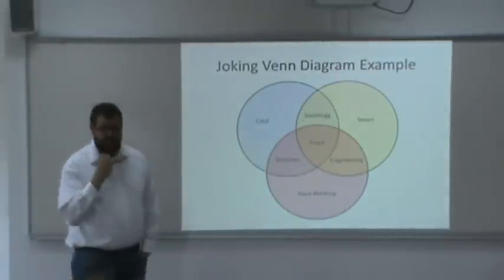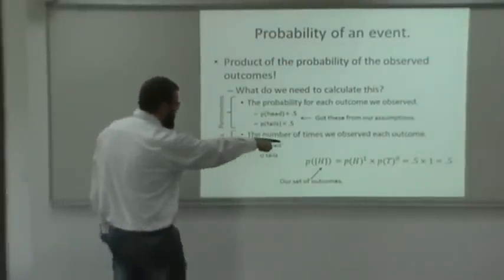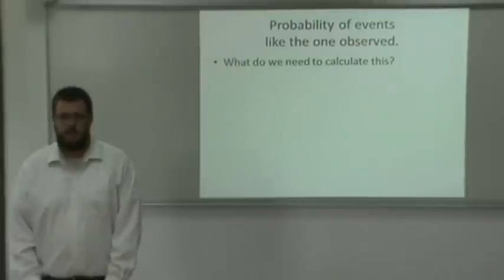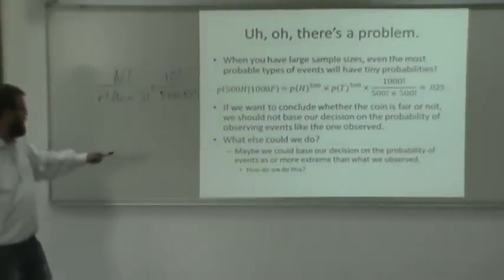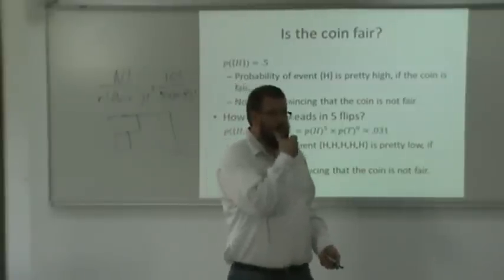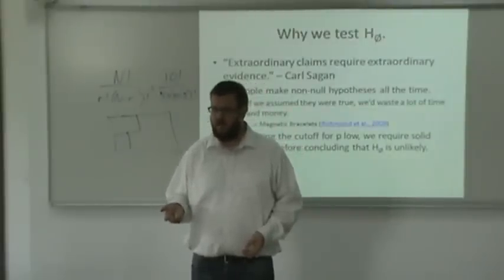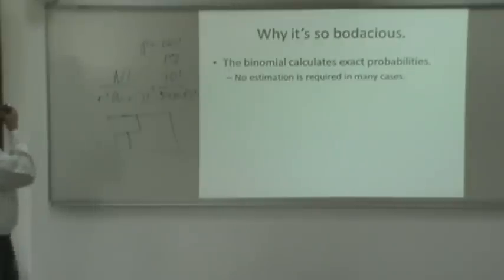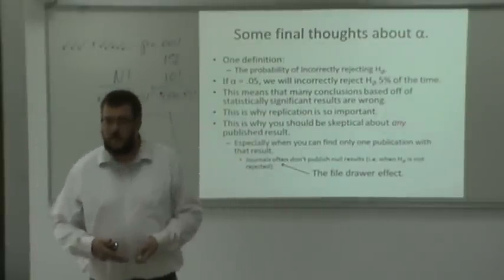Statistics 04: Hypothesis Testing with the Binomial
Before getting into hypothesis testing we answered a question from the previous class about how to solve for the probability of a union between three non-mutually exclusive, exhaustive outcomes. This class discusses the reasoning behind hypothesis testing and the mechanics of testing for the binomial test. In doing so we defined p-values, alpha, the null hypothesis, our decisional criterion, and the outcomes of statistical tests.